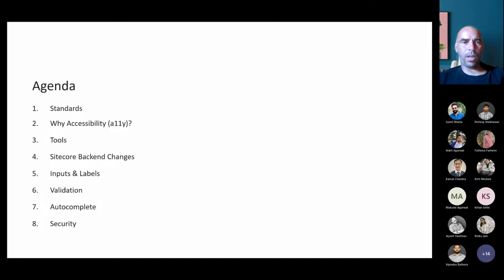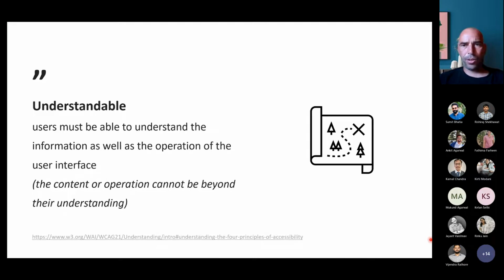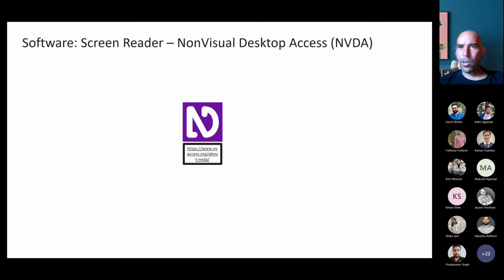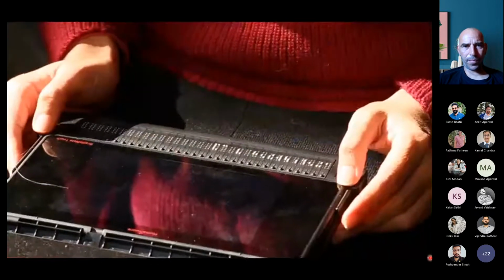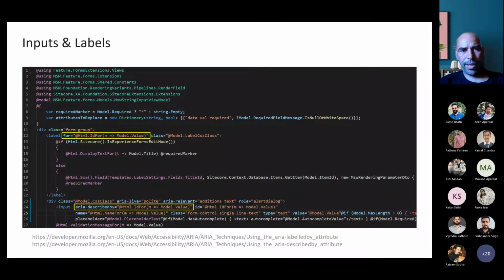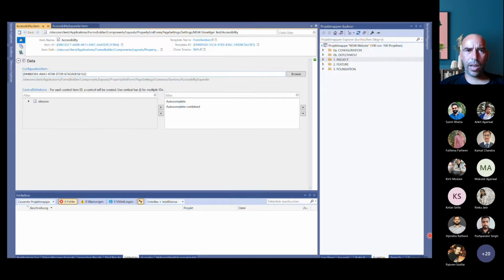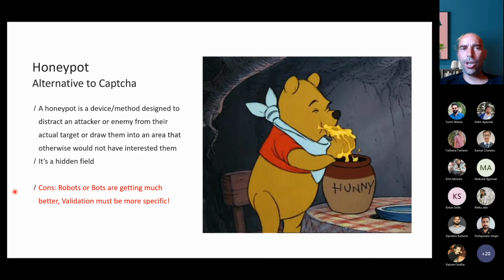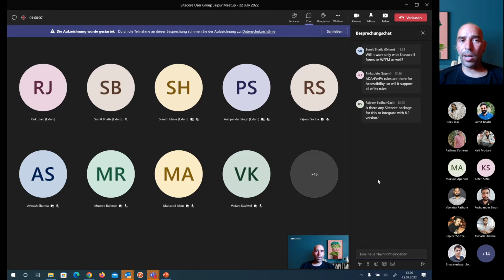Sitecore User Group Jaipur Meetup | July 22, 2022 | Dirk Schäfauer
Sitecore Forms Unleashed - Accessibility in Forms